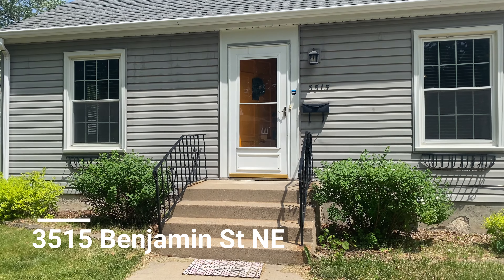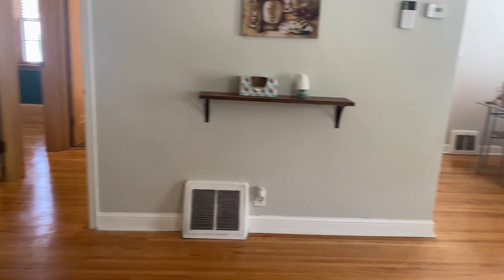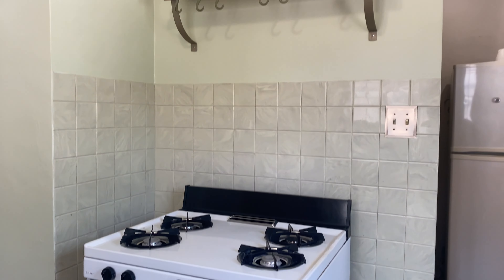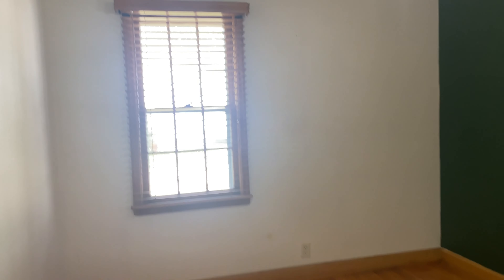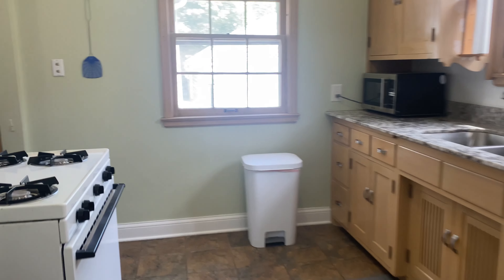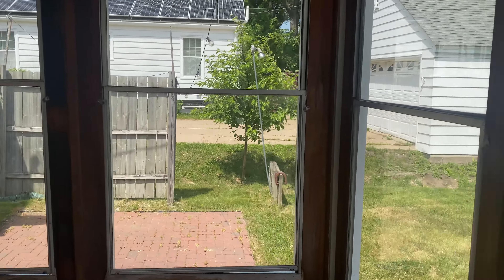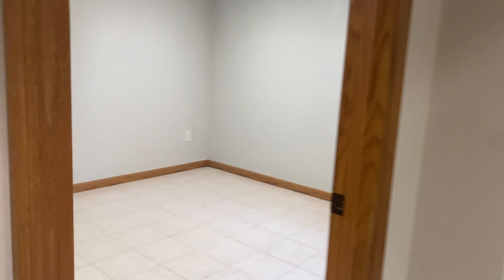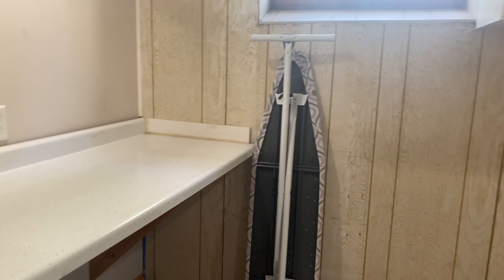3515 Benjamin St NE - Rental Video Tour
SFH in great Northeast location! 2 levels containing 3 spacious bedrooms. Kitchen offers a gas stove and plenty of cabinetry. Bathrooms on both the main and lower floors. Gorgeous 3 season porch located in your private backyard. Detached 1 stall garage included in rent. Back patio space as well to fully enjoy your summer! School District #1 - Minneapolis.

Leasing terms: Seeking a 12 month lease term. Security Deposit is equal to one months rent and due within 24 hours of getting approved. All utilities would be the tenants responsibility including lawn and snow care. Pets may be accepted based on the owners approval with a $300 non-refundable pet fee.